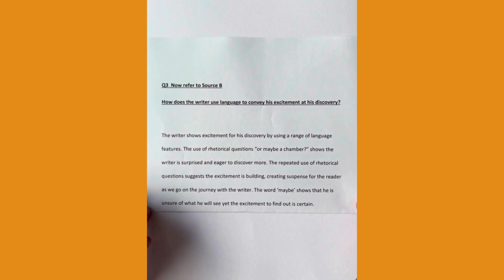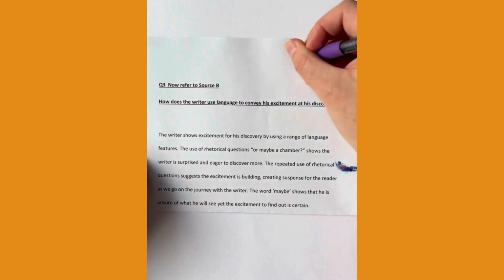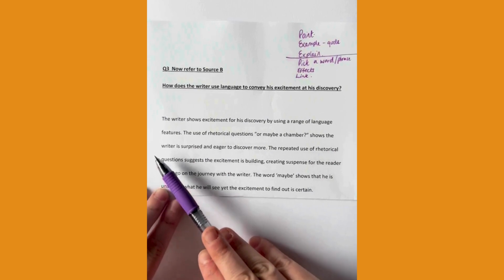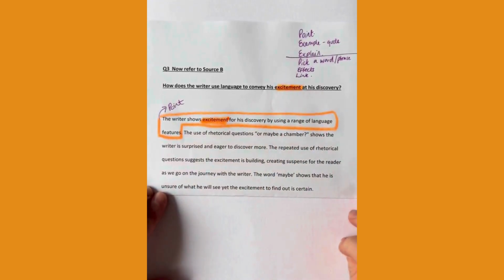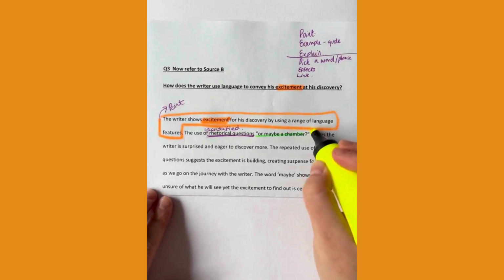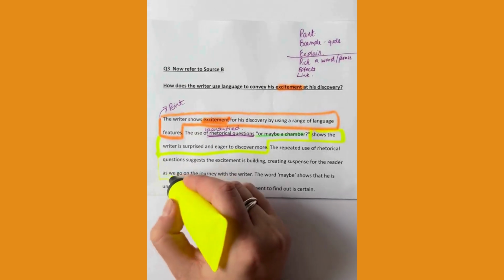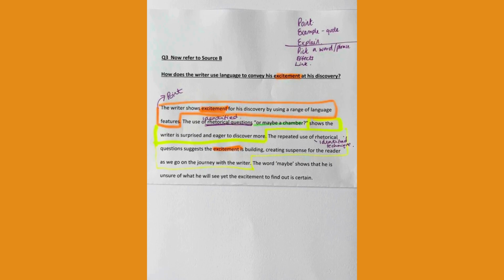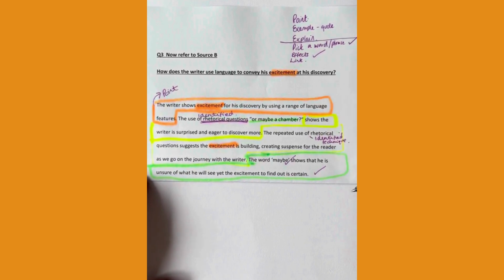AQA GCSE English Language, Paper 2, Question 3, Session 2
Mastering GCSE English Language Paper 2, Question 3 is crucial for achieving success in your AQA English Language exam, and our revision video is here to guide you every step of the way! This video is tailored for Year 10 and Year 11 students, offering expert advice and practical strategies to help you tackle this question with confidence.

What’s inside?
We’ve broken the video into three clear and focused sections to ensure you fully understand how to excel:

Tell you how to do it – We explain how to analyze the writer’s use of language, focusing on key techniques like word choice, imagery, and sentence structure, while keeping the exam criteria in mind.
Show you how to do it – Watch a worked example where we annotate a sample text, picking out techniques and crafting a high-quality response.
Practice for yourself – Test your skills with a practice question and get tips for improving your analysis and writing clarity.
Perfect for those revising GCSE English Language and looking to boost their grades, this video is packed with key revision tips, exam techniques, and language analysis strategies.